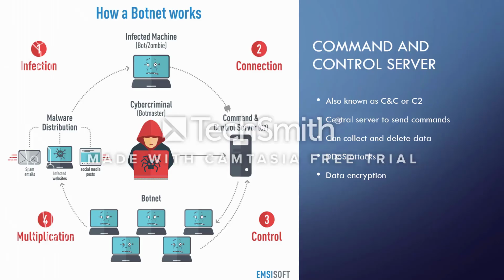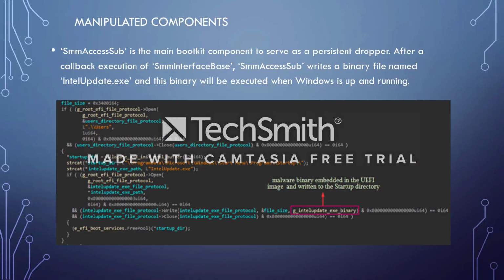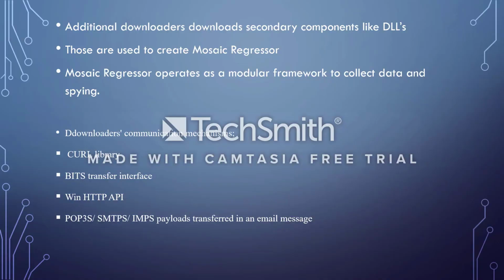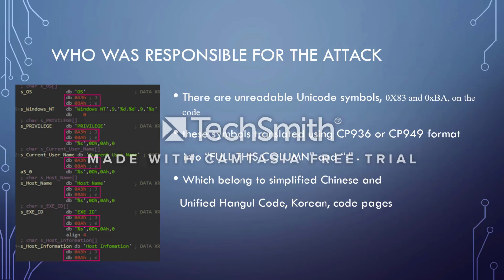Mosaic Regressor UEFI bootkit Attack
This video was prepared for Attack Presentation Assignment of Information System Security lecture.